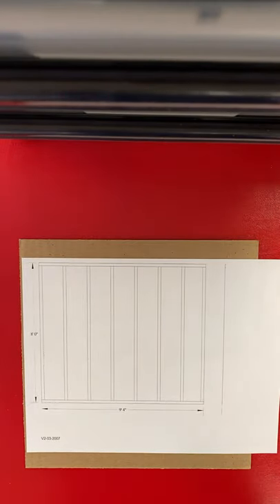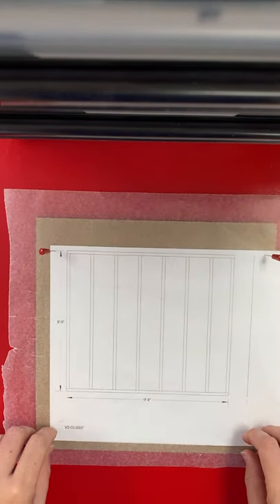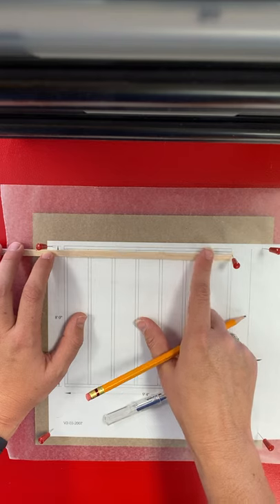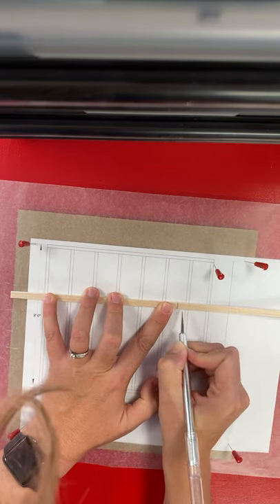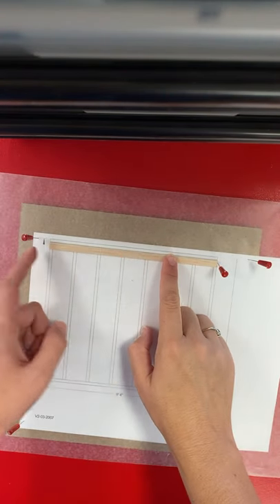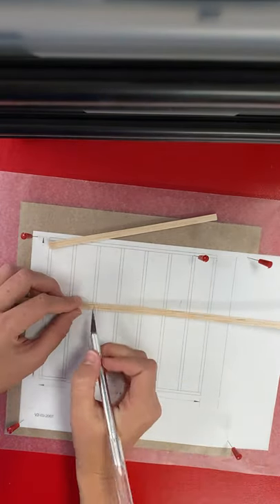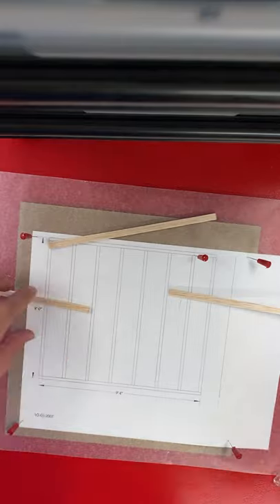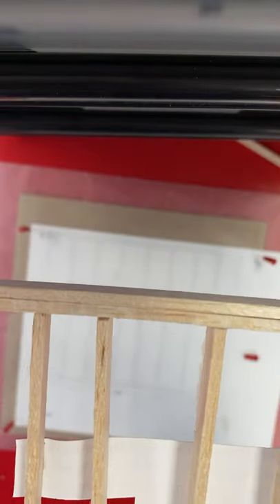Cutting Balsa Wood to Length